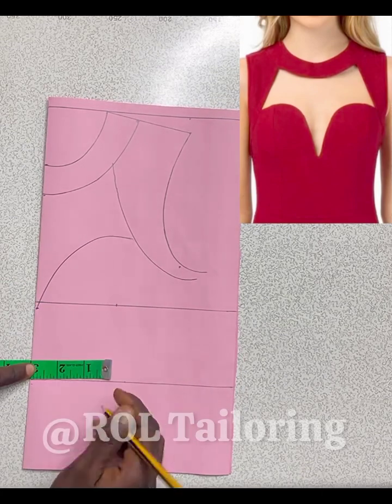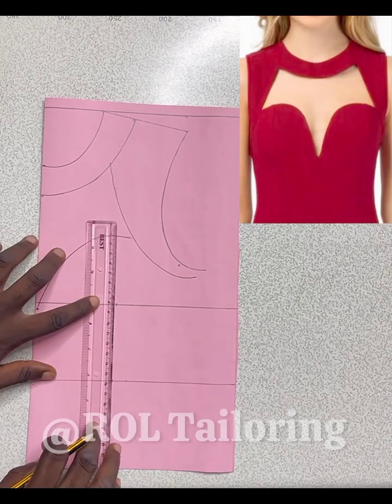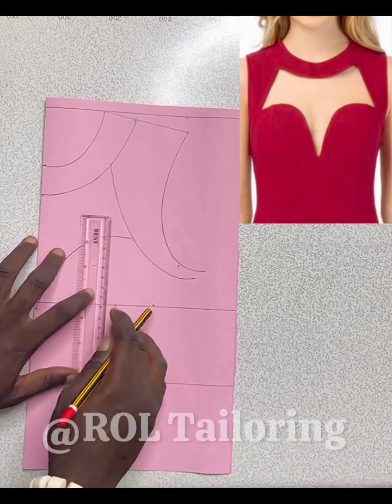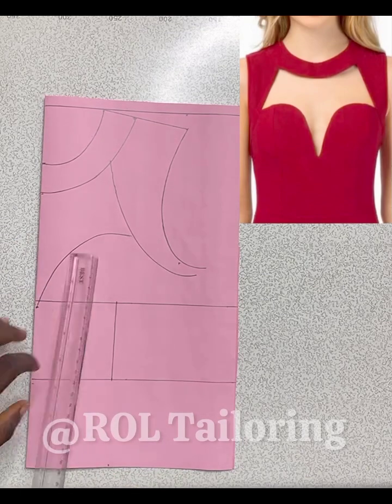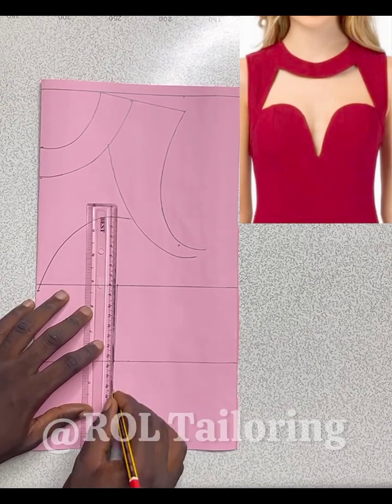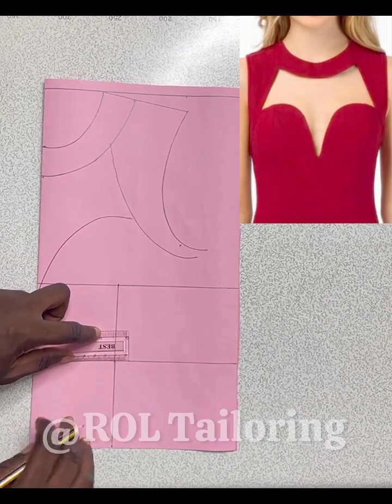Watch This video....Neckline Designs